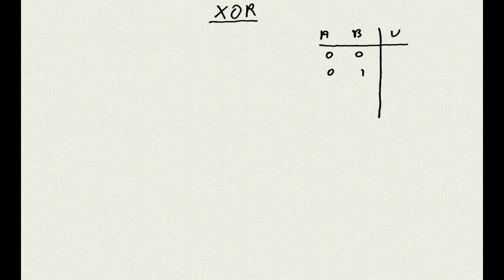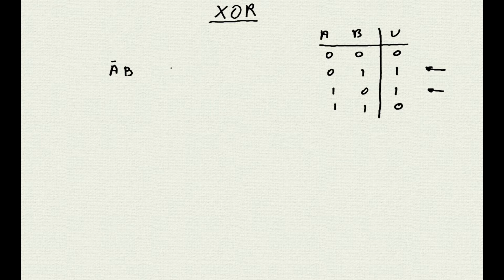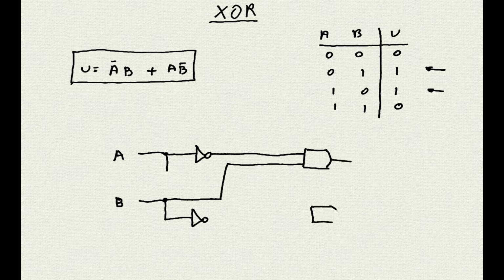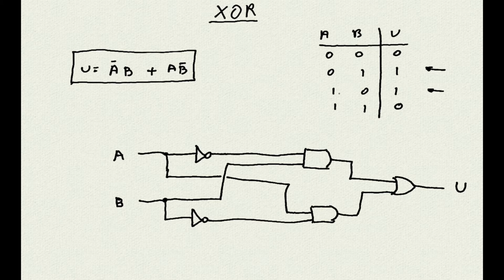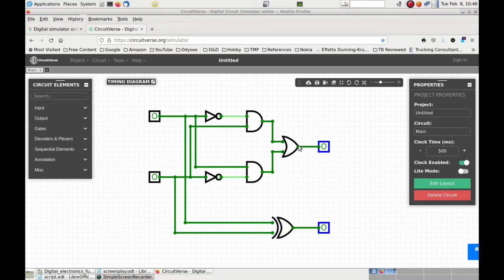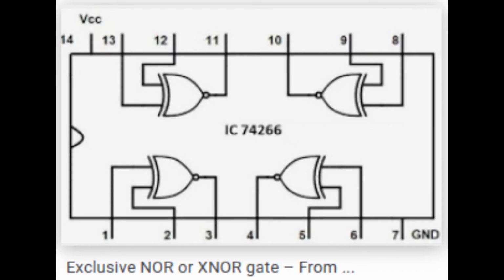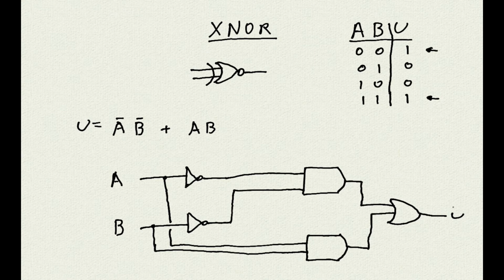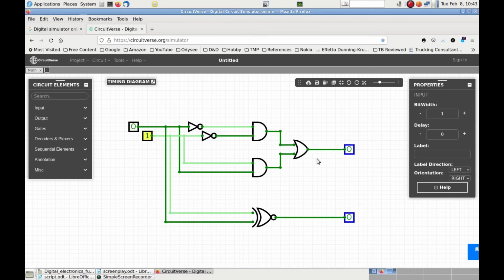Digital Electronics Fundamentals 3: XOR and XNOR Gates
Welcome to the third episode of the Digital Electronics Fundamentals series.
After going through some basics in the previous episode, today we will look at a couple of more gates (XOR and XNOR) and, with that excuse, we will see how to use truth tables and some simple boolean algebra to design a logic circuit.

Donations to my channel, to help buy the materials and the instruments for the videos I present to you, are very welcome, and I thank you in advance if you decided to help: